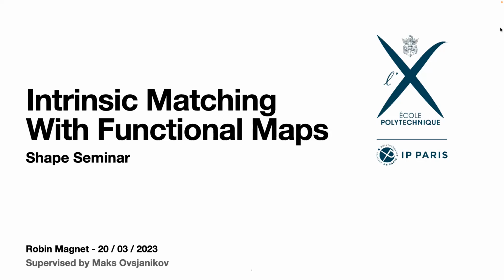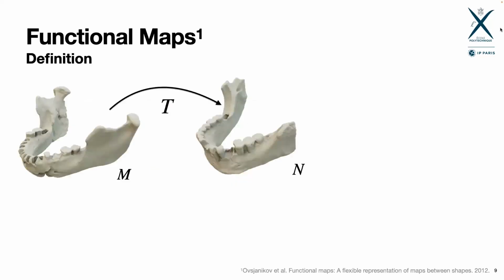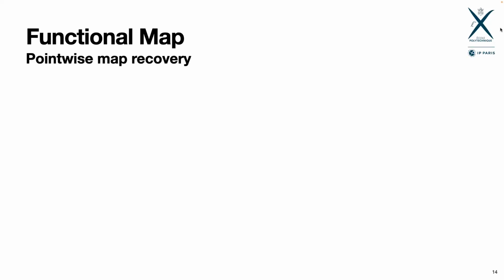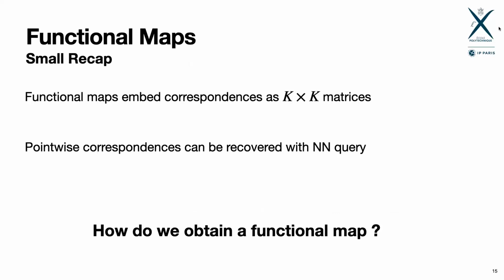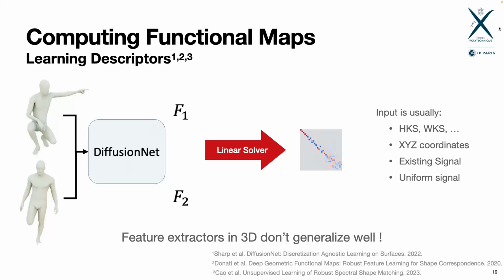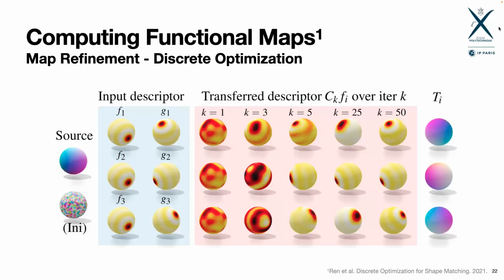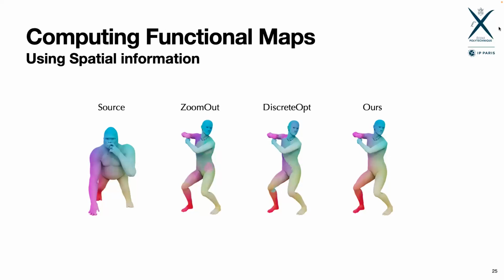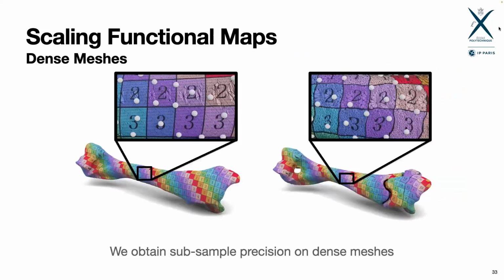Intrinsic matching with functional maps - Robin Magnet - Shape seminar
12th session of the shape seminar in Paris - 20 March 2024.
Robin Magnet (GeoVic team, Ecole Polytechnique) presents an overview of recent methods for surface registration that have been developed in the computer graphics community.

Introduction. 0:00

Mathematical formulation. 4:45
Recovering a pointwise map. 17:40
Computing functional maps. 23:37

Map refinement. 31:10
Scalable functional maps. 46:21

Questions. 53:50